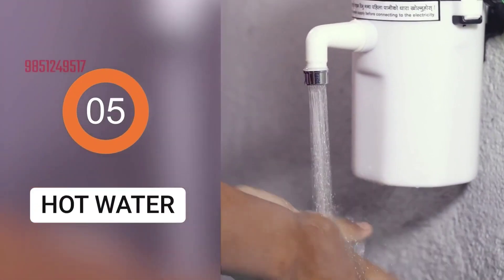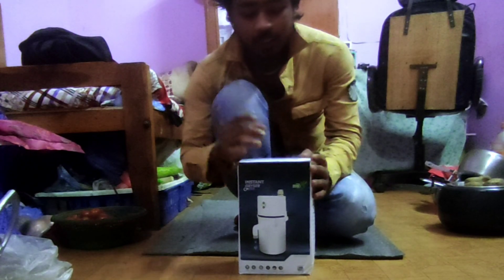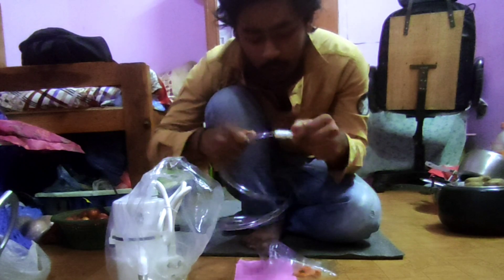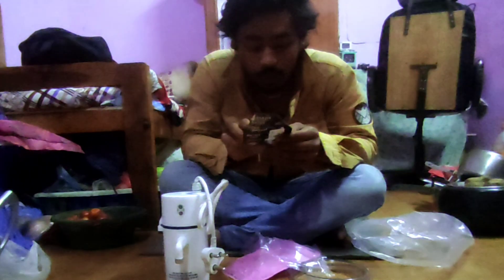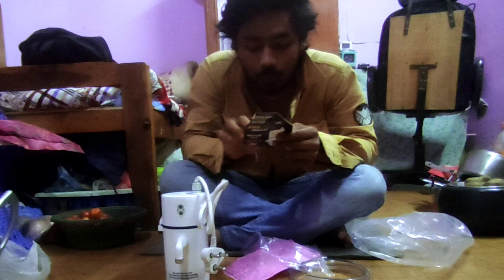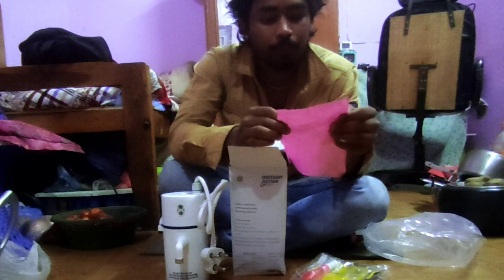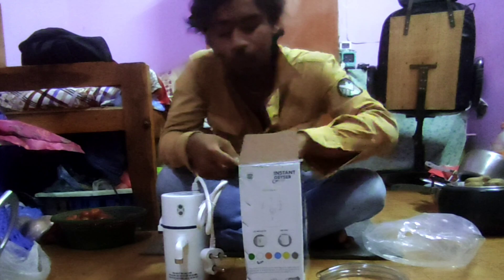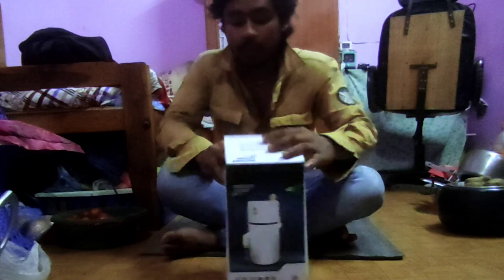unboxing of instant geyser ll hot water anywhere ll @rcmvlogs5489 ll